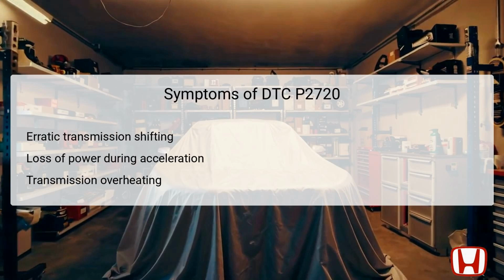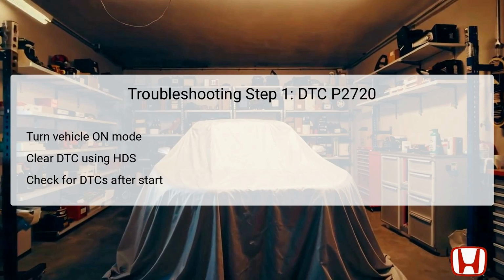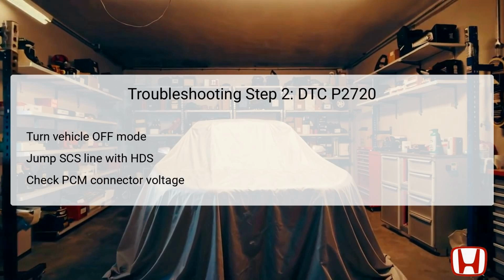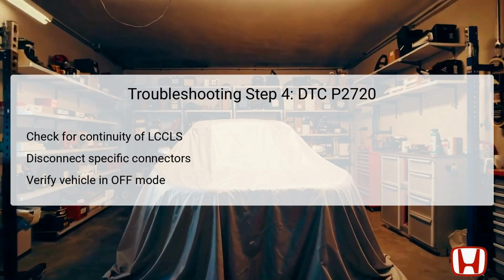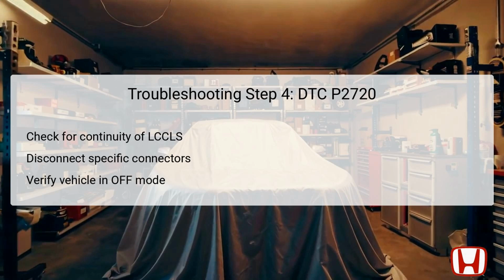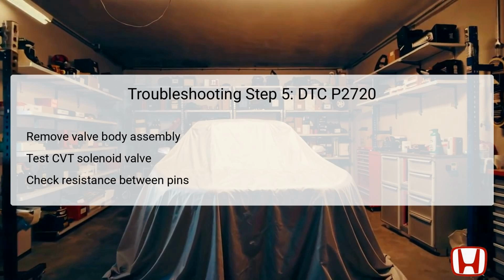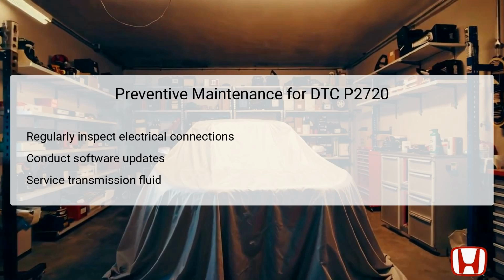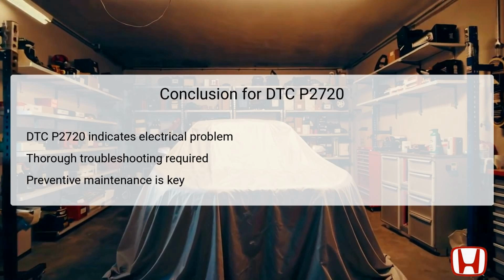DTC P2720: Pressure Control Solenoid "D" Control Circuit Low - Honda Fit 2015–2020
Join the STEP Diagnostics early access list:
​ In this video, you'll learn about Diagnostic Trouble Code P2720, specifically related to the Pressure Control Solenoid 'D' in Honda Fit models from 2015 to 2020. We'll cover its symptoms, possible causes, and detailed troubleshooting steps to identify and resolve electrical issues affecting the transmission system. By the end, you'll understand how to maintain your vehicle's performance and prevent future problems.